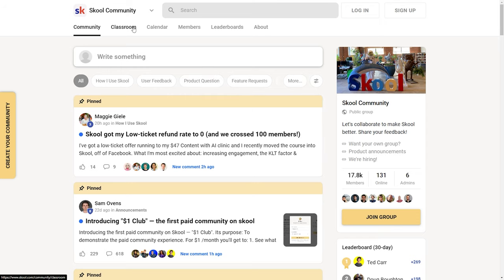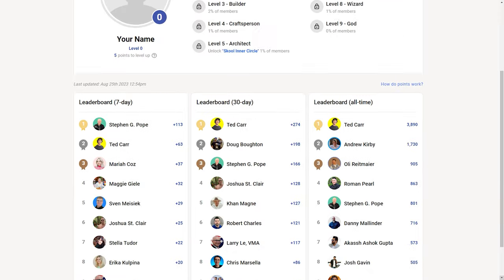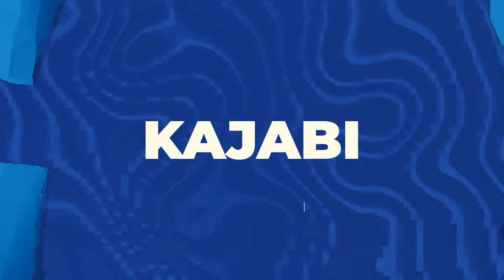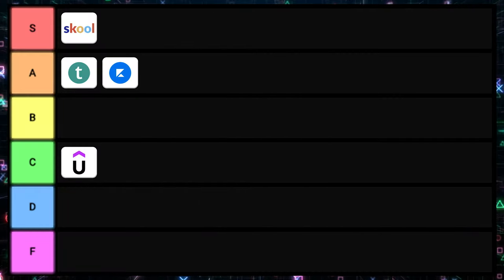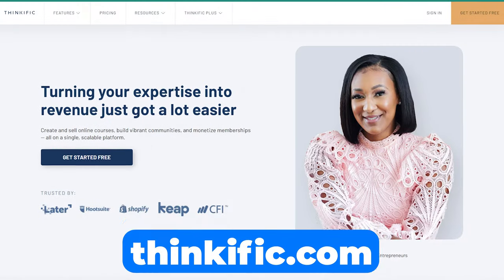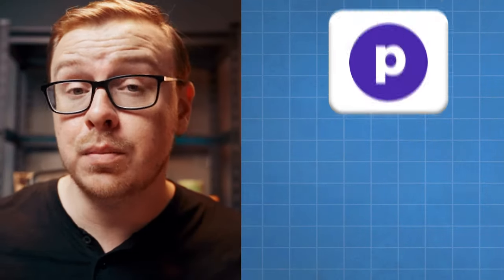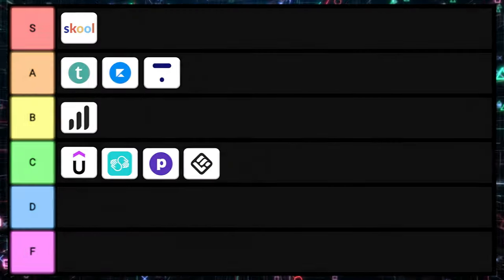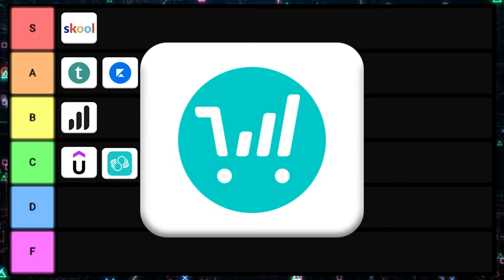Online Course Platform Tier List (Teachable vs Kajabi vs Thinkific vs Udemy vs Skool)